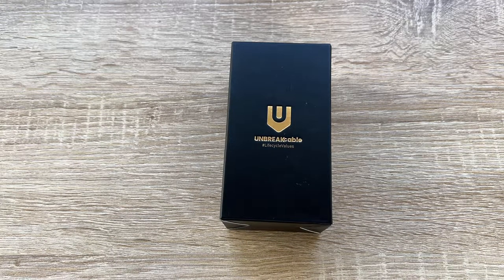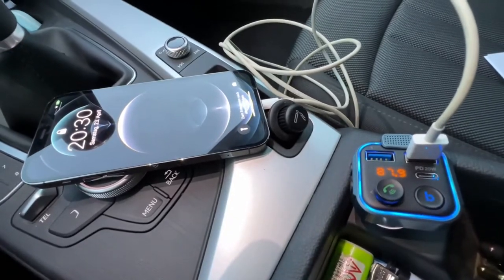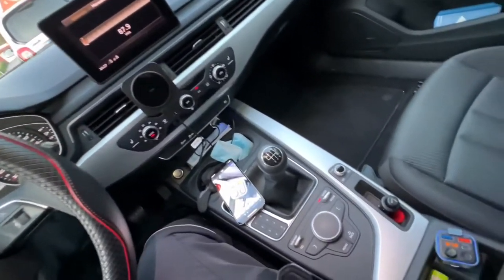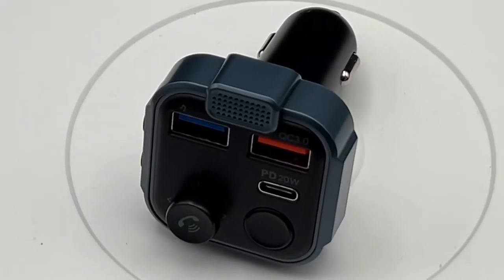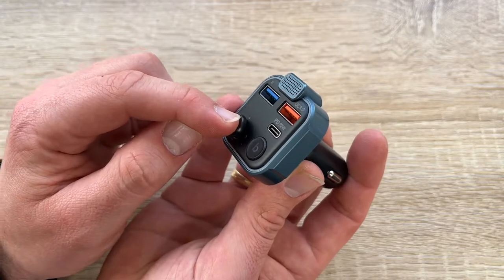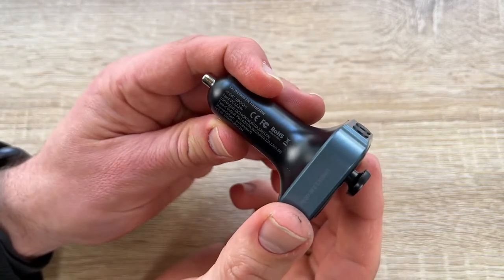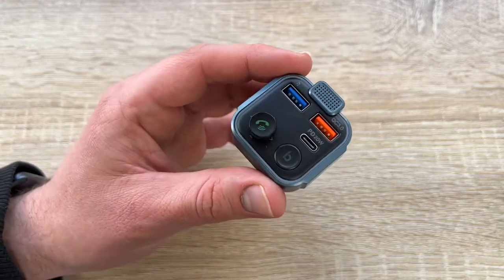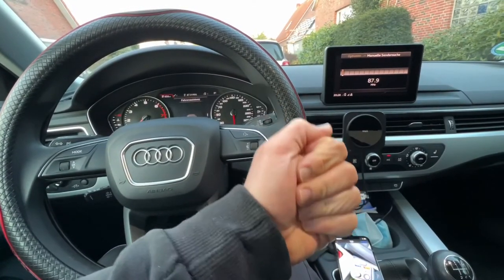UNBREAKcable Bluetooth 5.0 FM Transmitter for Car [PD 20W + QC 3.0] Unboxing and instructions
UNBREAKcable Bluetooth 5.0 FM Transmitter for Car, [PD 20W + QC 3.0] [Stronger Microphone & HiFi Bass Sound] Cigarette Lighter Radio Music Adapter Charger, Supports Hands-Free Siri Google Assistant

【PD 20W & QC 3.0 Fast Charging】The car adapters can fast charge two devices simultaneously via PD20W and QC3.0 port, 4X faster than standard chargers, in addition, it also features a USB charging port (5V/1A) as a USB flash drive port to play music.
【Advanced Bluetooth 5.0 Technology】Built-in Bluetooth 5.0 chip provides a more stable connection for streaming music over FM frequency and making hands-free calls, allowing for faster pairing with compatible devices, built-in microphone, supporting smart voice navigation from your phone, streaming the audio from navigation app/Siri/Google Assistant to your car. Easy to answer or end a call with one key. No need to pick up and hold your phone. Make your driving process safer.
【Strong Dynamic Hi-Fi bass boost & Backlit】Exclusive bass key-press juicing up the stereo effect makes this device stand out, which offers you crystal-clear sound while you are enjoying the long ride with your beloved ones. Besides, surrounding blue LED backlit pulsing with the rhythm.
【Secure Joystick Design】We select user-friendly analog joystick controller, superior to competitor’ usual rotary switch, which simplify the whole operation by simply pulling the stick, saving the trouble and ensuring driving safety at the same time.